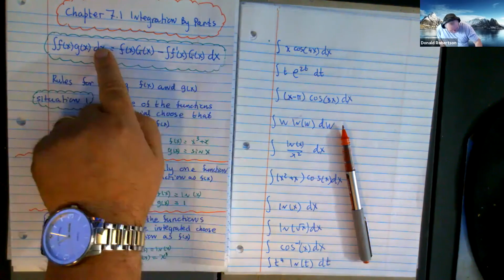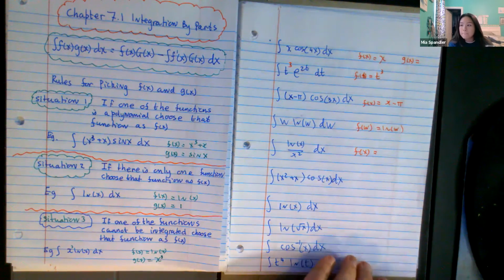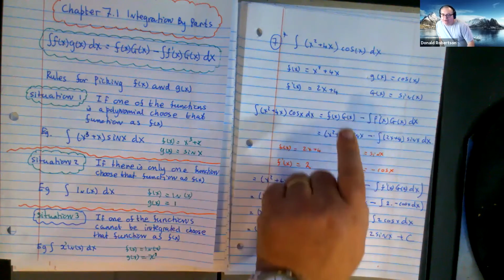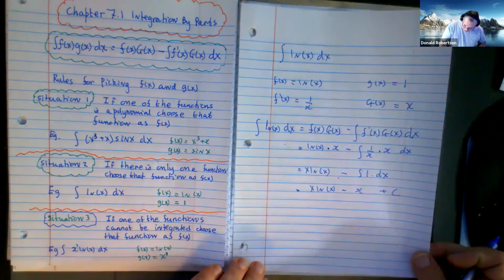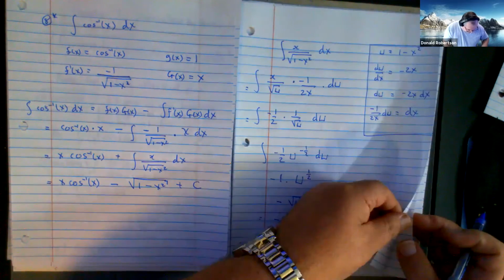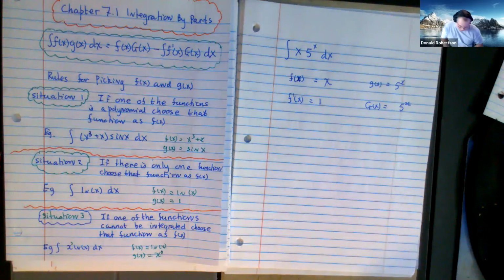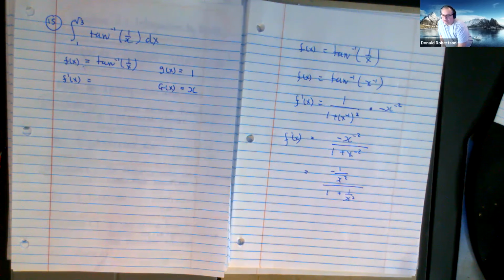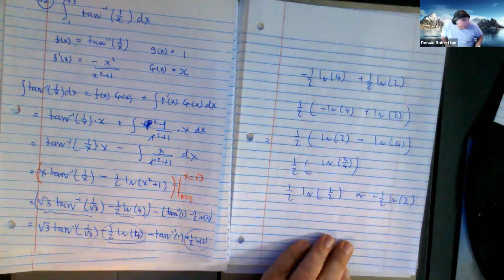Math 152 11 am Thursday 21st October